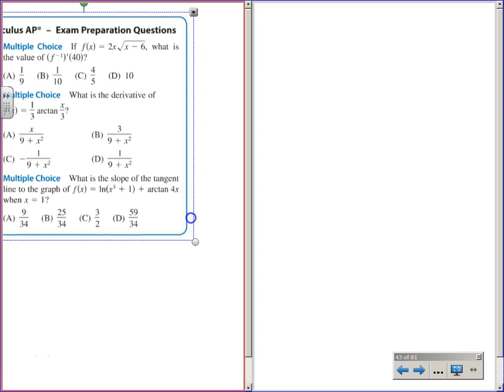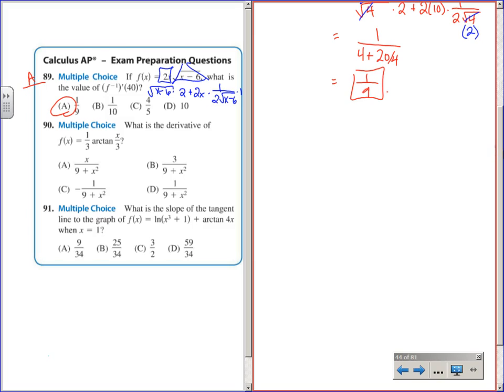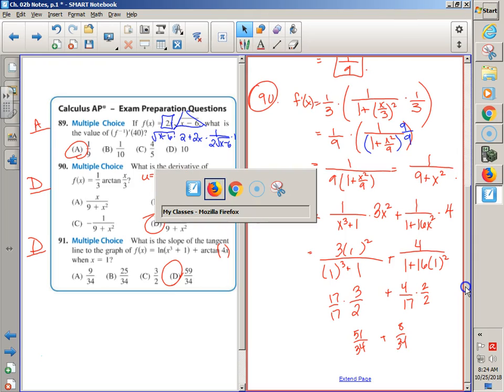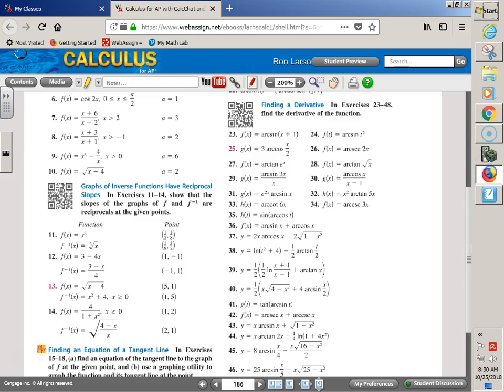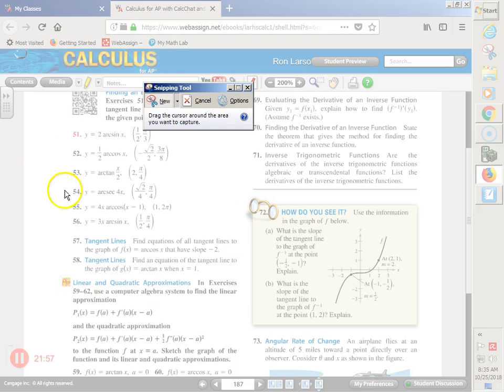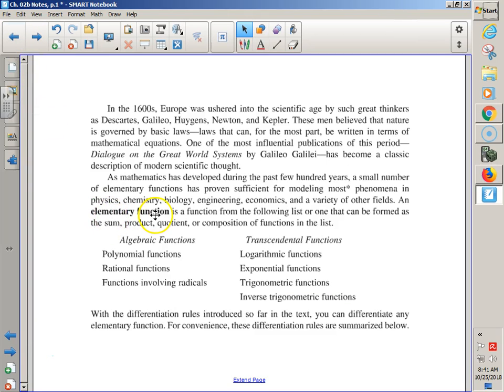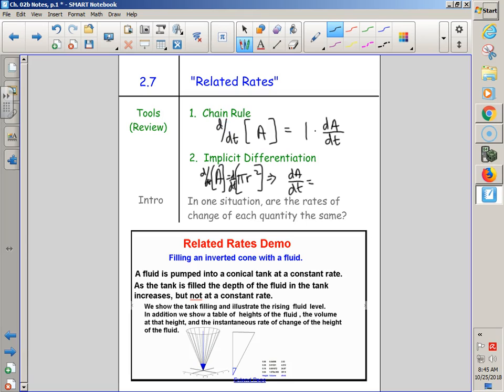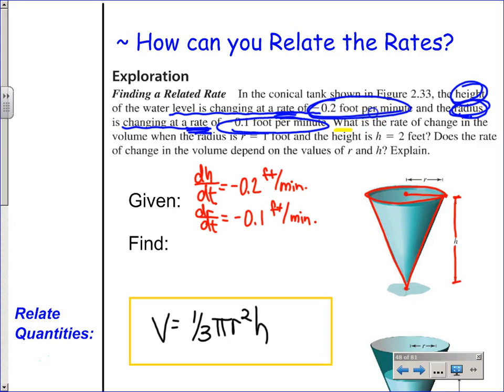CalcAB 10 25 18